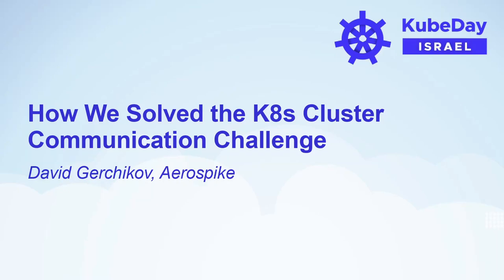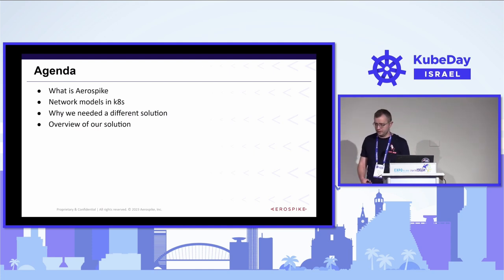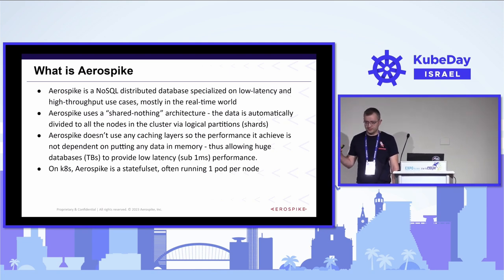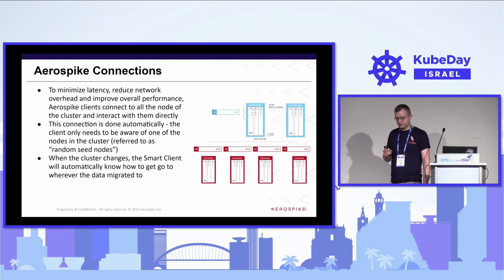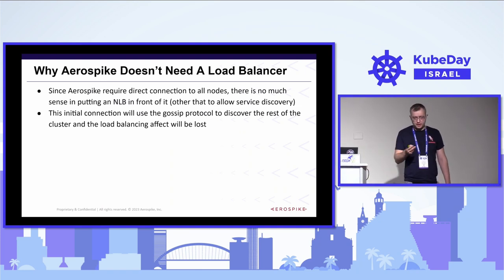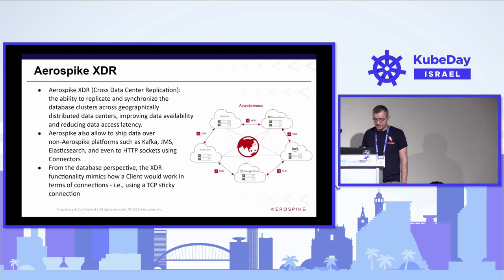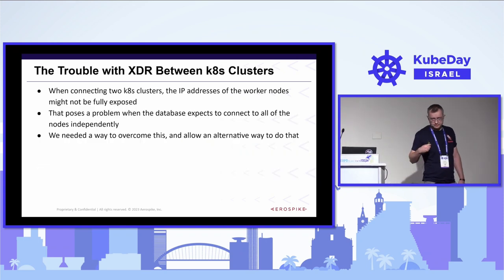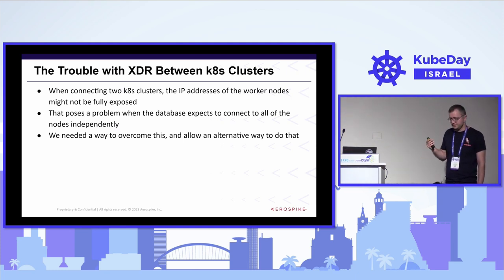How We Solved the K8s Cluster Communication Challenge - David Gerchikov, Aerospike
Creating Cross-Cluster communication between two K8s clusters can be complex and risky. Using standard Load Balancing tools can solve it, but what if you cannot use such tools due to requirements for low-latency high-throughput stateful applications, like fast DB clusters?

In this talk, I will explore how we solved this challenge by developing our own custom proxy component that allows us to create a secured cross-K8s connection between two stateful set applications. This advanced component serves as a smart load balancer, assisting us in achieving high performance communication between databases, at a very large scale.

Topics:

    Explore ways for connecting to k8s services from outside the cluster: LoadBalancer vs. Ingress Controller.
    Explain why the LoadBalancer doesn’t solve our challenge and why we built a custom component.
    Explain how XDR-Proxy works, connecting DBs across K8s clusters.
    Share the architecture and a quick peek under the hood.